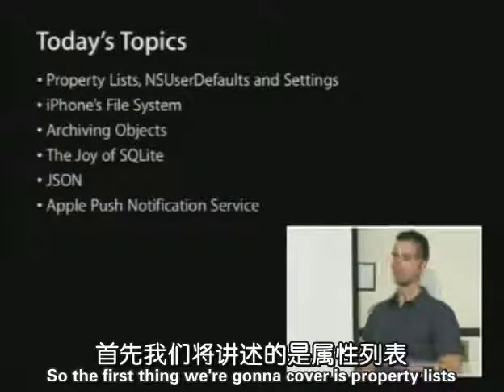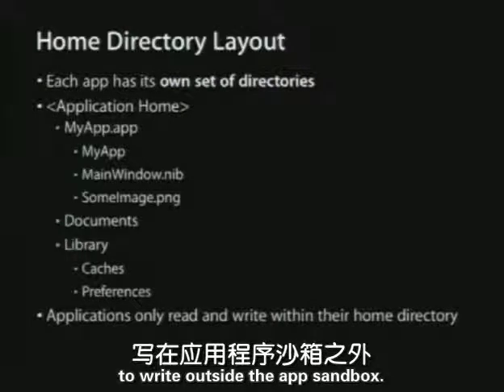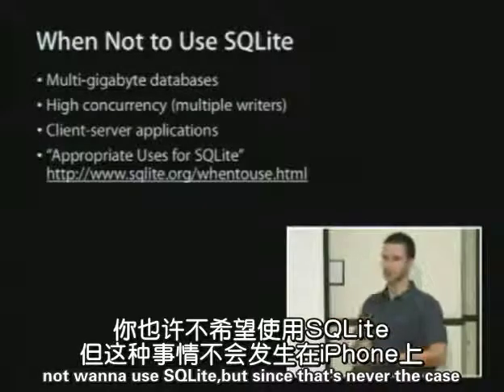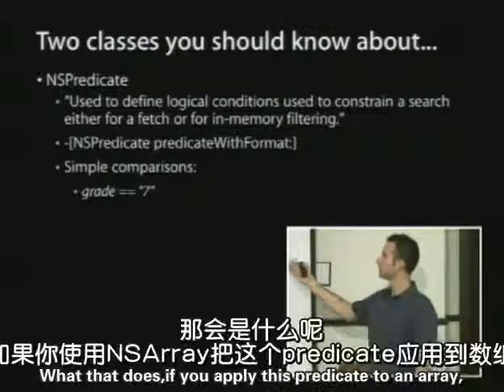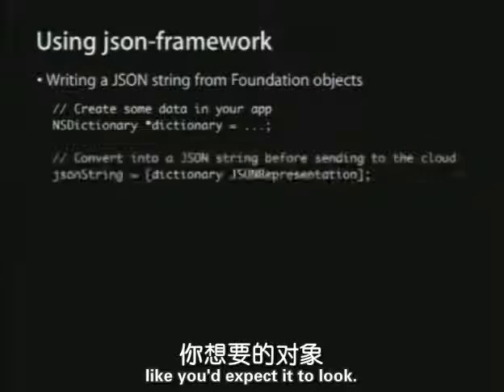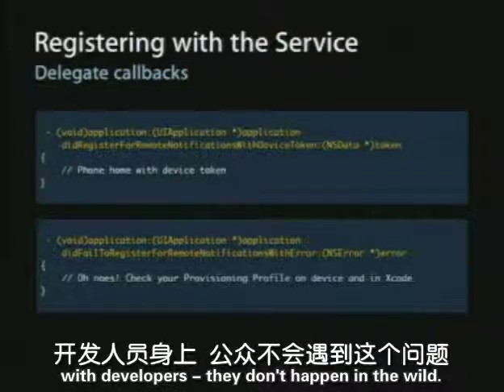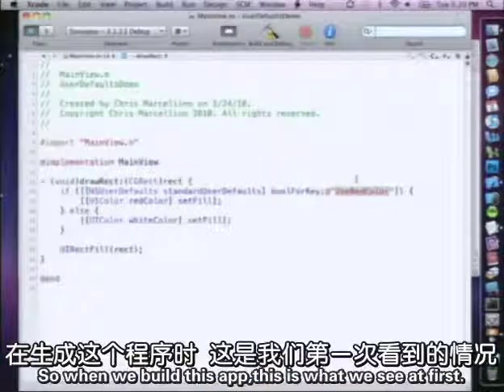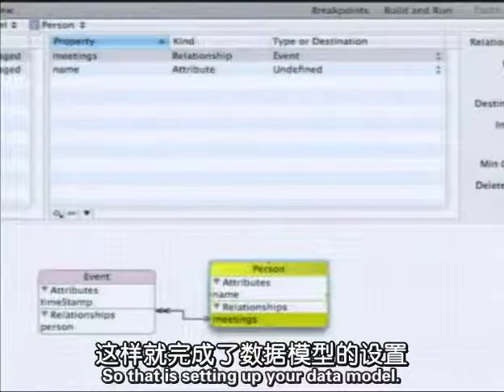Stanford iOS中文課程網易2010 fall winter 09 Data in Your iPhone App Feb 2 2010